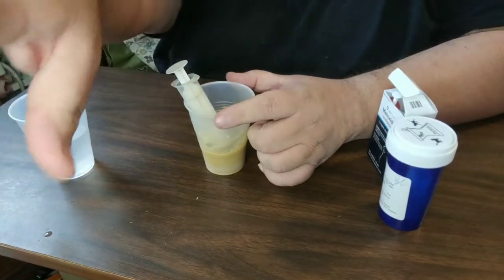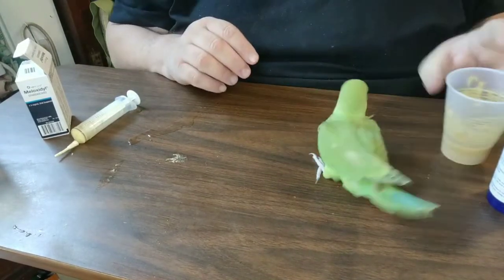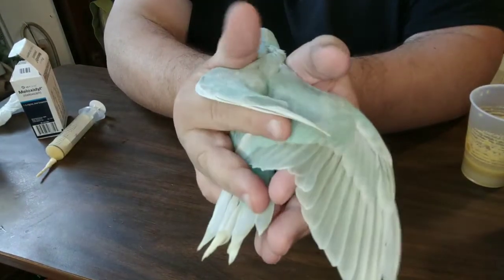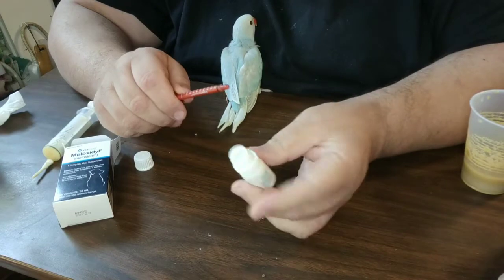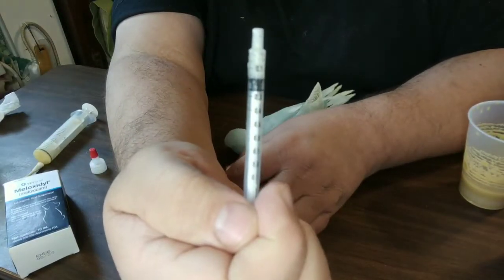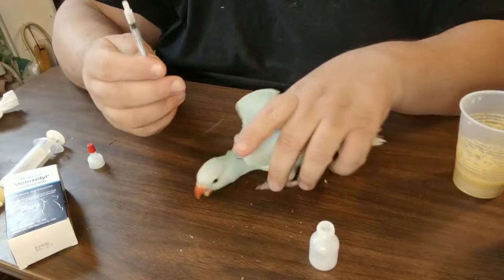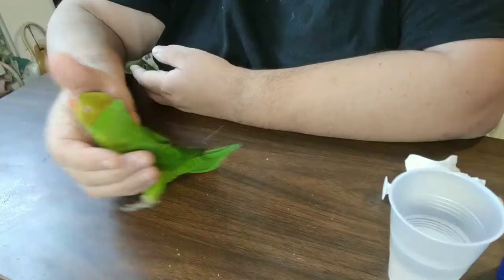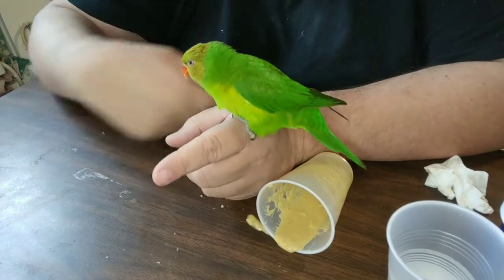BABY BIRD MIRACLE - Handfeeding Indian Ringneck Parrot Babies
Tropican Handfeeding Formula
Digital Thermometer
10cc Slip Tip ORing Syringe
20cc Slip Tip ORing Syringe
3cc Plastic Pipettes